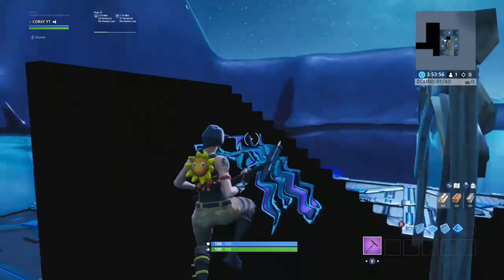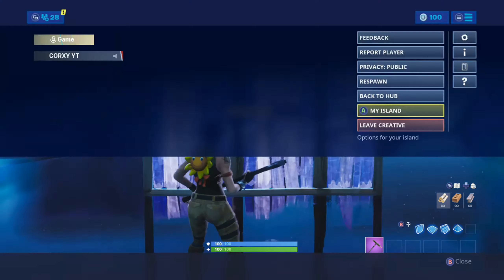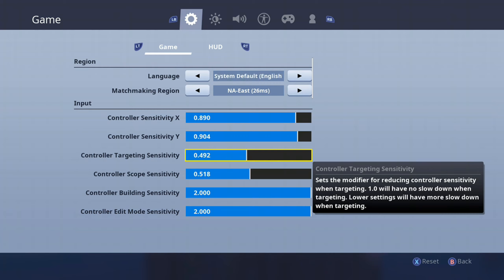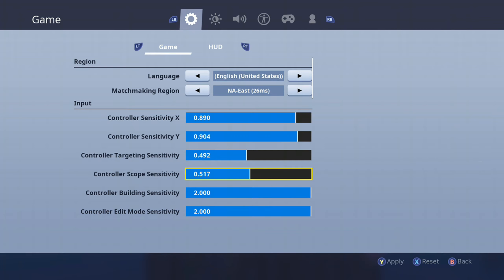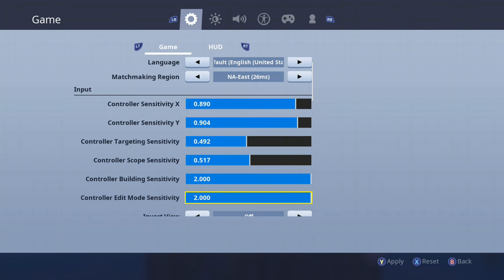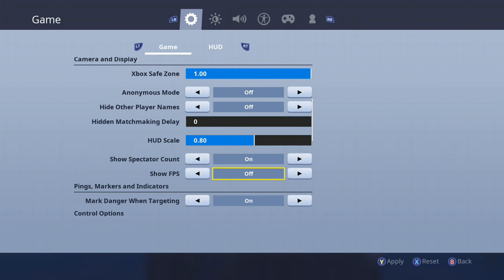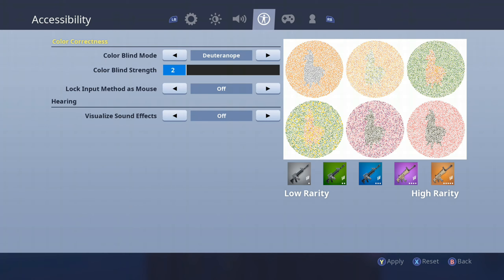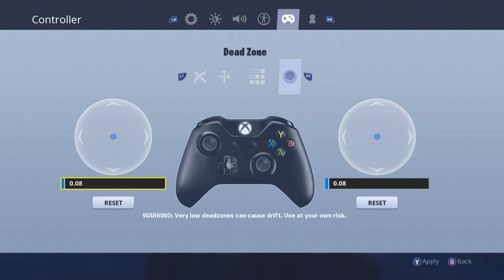BEST SETTINGS FOR CONSOLE FORTNITE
These are the best building settings for console if you want to get good at building. FORTNITE